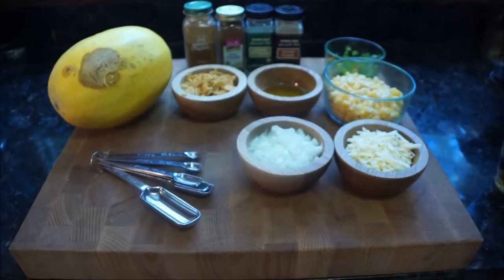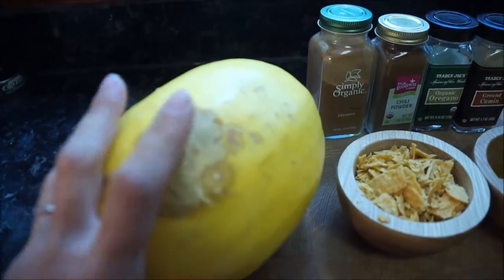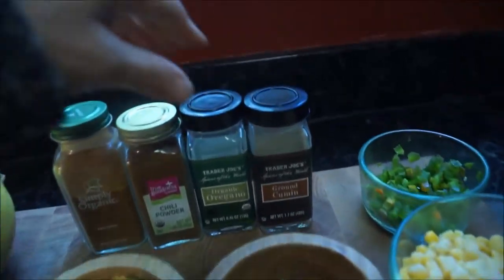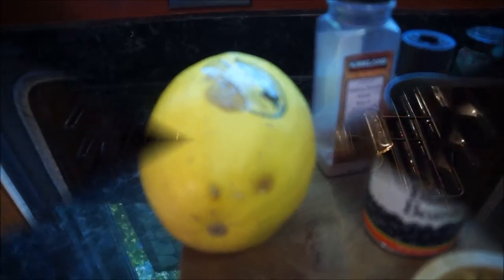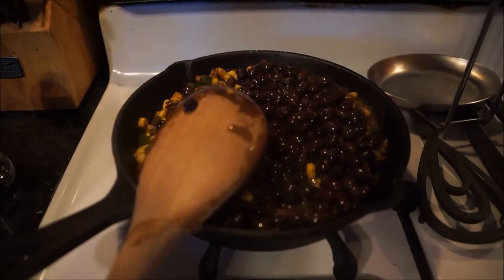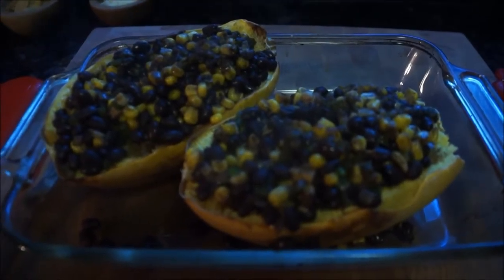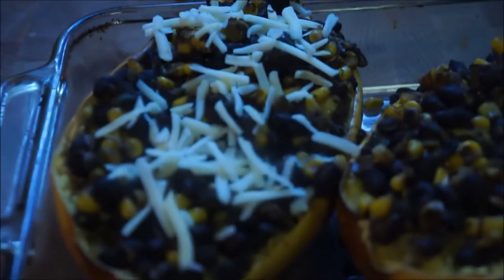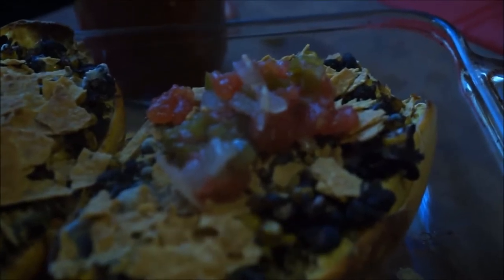Healthy Vegetarian Mexican Spaghetti Squash Boats